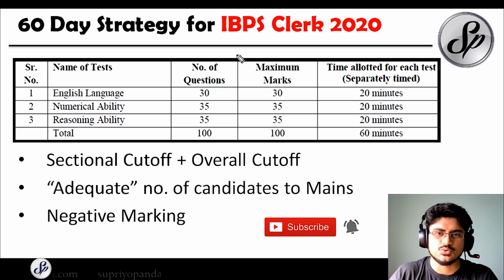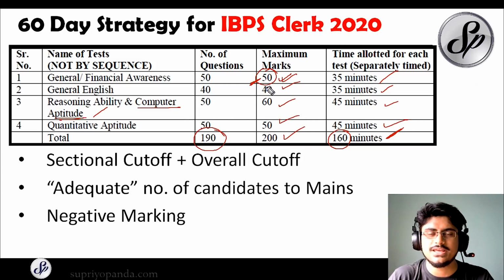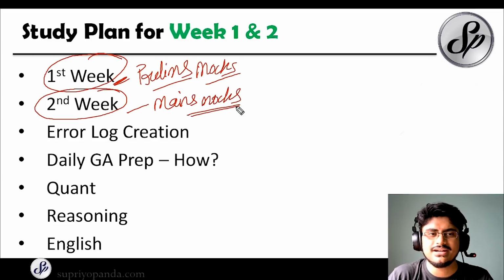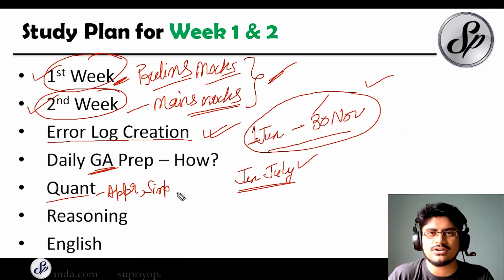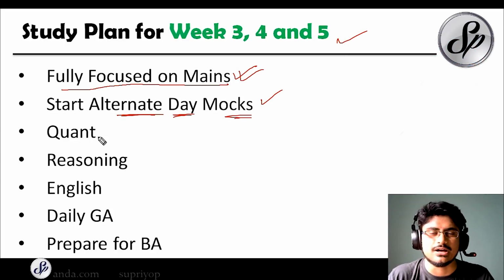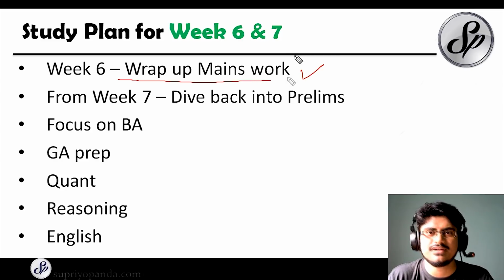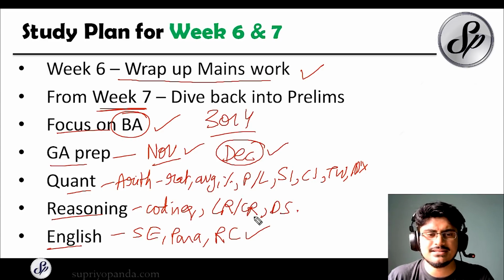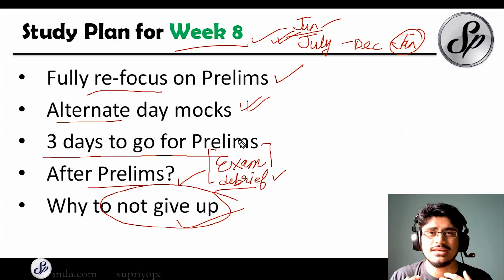IBPS CLERK Preparation 2020 in 60 DAYS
IBPS Clerk Preparation 2020 in 60 days! This ibps clerk 60 days study plan will show you how to prepare ibps clerk 2020 and create the prefect strategy for ibps clerk 2020. IBPS Clerk exam notification 2020 came out with very few vacancies compared with 2019's IBPS Clerk exam but this is expected to improve in due course. I have discussed ibps clerk notification 2020 vacancy state wise and also how to prepare ibps clerk 2020. You learn how to apply ibps clerk online 2020 and how to crack ibps clerk in first attempt. Join my channel for ibps clerk vacancy update as ibps clerk vacancy 2020 wil surely increase so learn how to prepare ibps clerk exam and create the ibps clerk 60 days study plan to crack this bank exam. Learn the ibps clerk exam pattern and ibps clerk exam date 2020 and gear up for ibps clerk preparation 2020 in 60 days.

00:00 Introduction
01:28 IBPS Clerk Pre and Mains Breakdown
04:52 IBPS Clerk Study Plan for Week 1 and 2
06:47 IBPS Clerk Error Log
10:00 IBPS Clerk Study Plan for Week 3,4 and 5
13:44 IBPS Clerk Study Plan for Week 6 and 7
16:07 IBPS Clerk Study Plan for Week 8

📚RECOMMENDED BOOKLIST FOR IBPS CLERK EXAM👇

📚Topic Wise solved papers from 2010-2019

📚Reasoning by B.S. Sijwalii

📚M. Tyra’s Magical Book on Quicker Maths

📚Quantitative Aptitude Quantum Cat (High Level Book)

📚English Grammar Wren & Martin

📚 Disha Experts English Book with Topic-wise Solved Papers